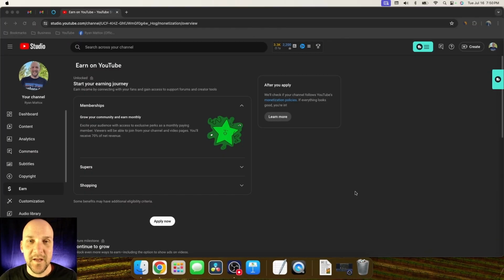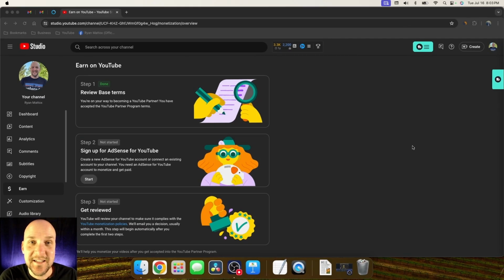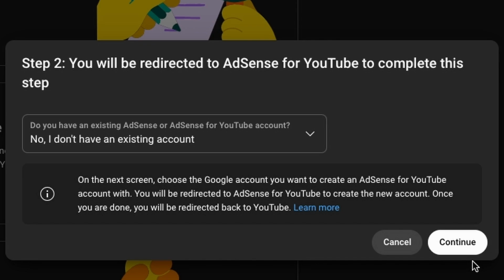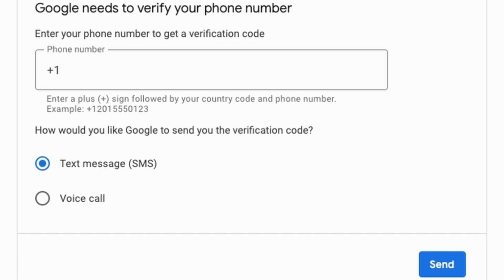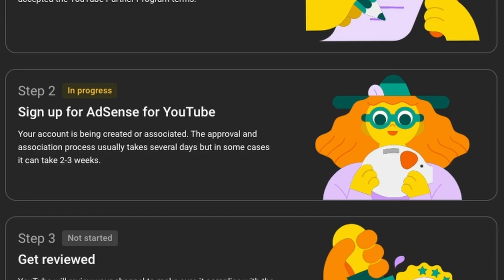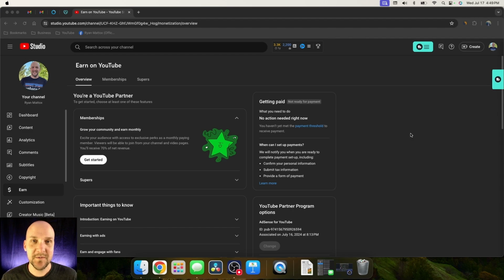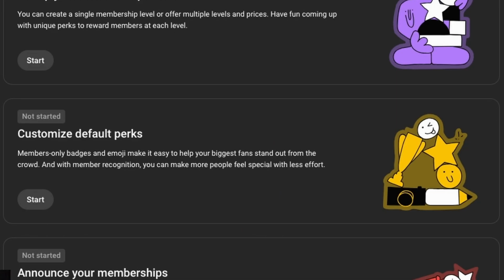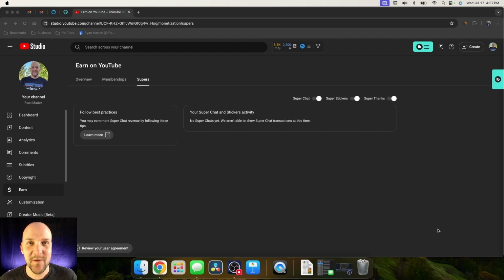I Activated YouTube Monetization Before Hitting 4K Hours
In this video I'll cover How To Monetize your YouTube Channel with only 500 Subscribers. We'll cover all the Steps from A-Z to Create a Google Adsense Account & Apply for the YouTube Partner Program so you'll be ready to go once you're eligible.